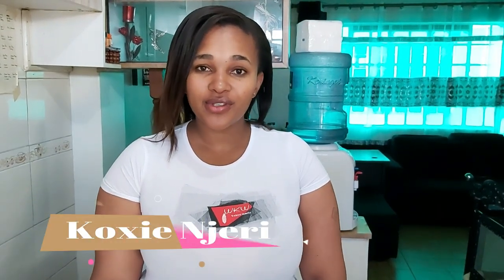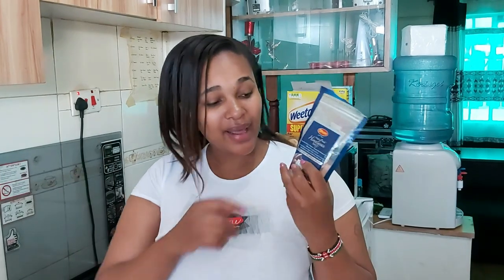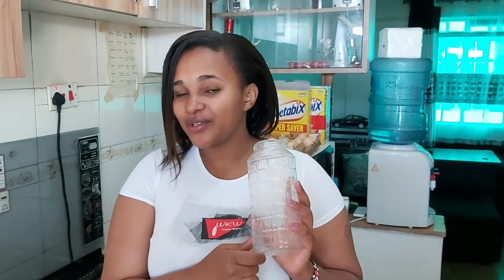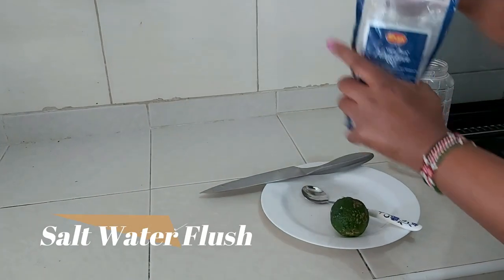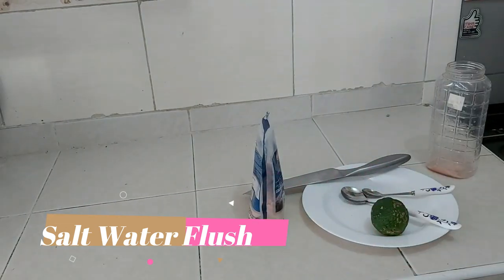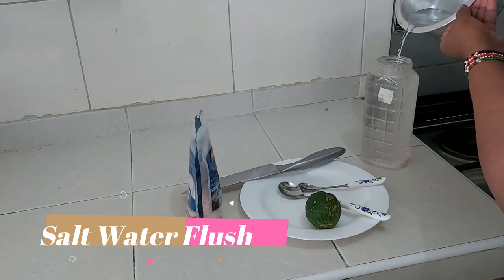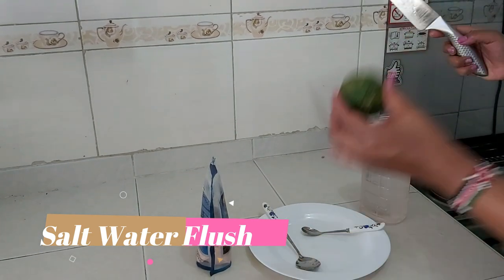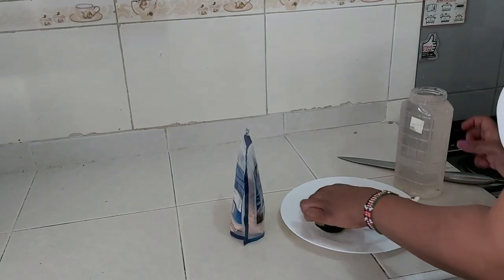Weight Loss Vlog || SALT WATER FLUSH 2020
Hi dolls, today I tried the Pink Himalayan Salt Water Flush and it was an interesting experience. I will be following this experience with a 10 day MASTER CLEANSE.